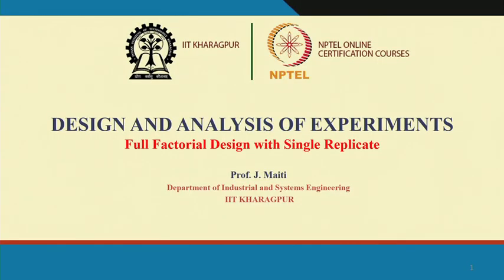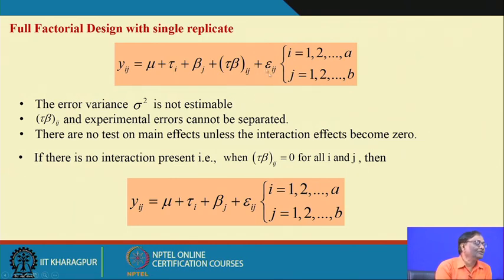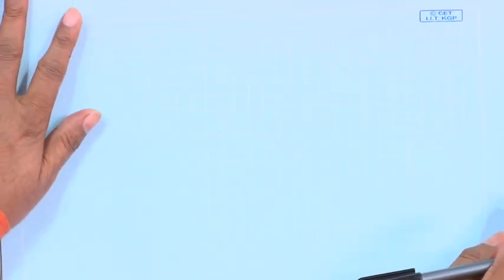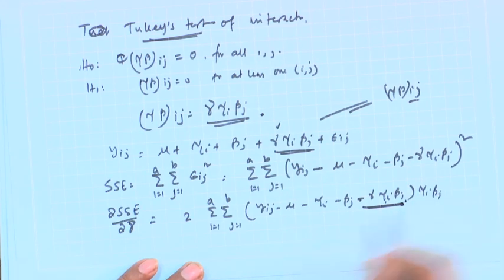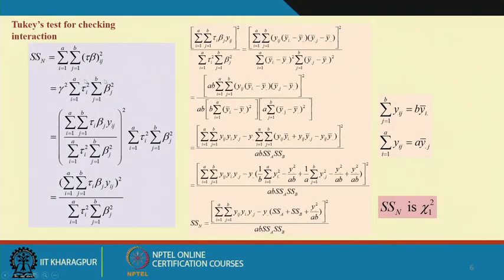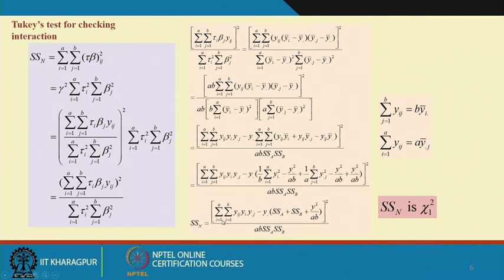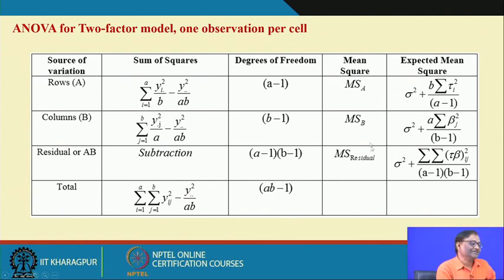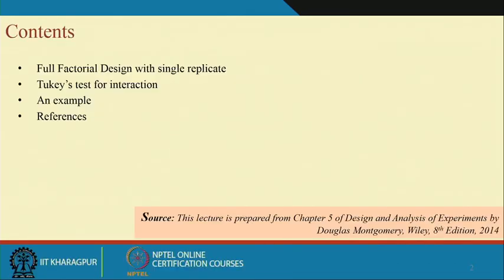Lecture 33 : Full_Factorial_Single_Replicate